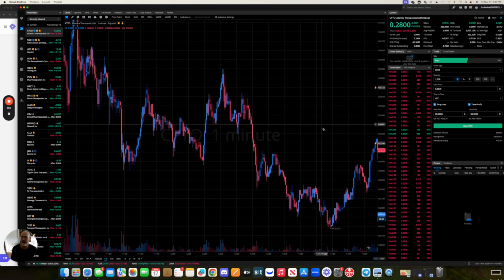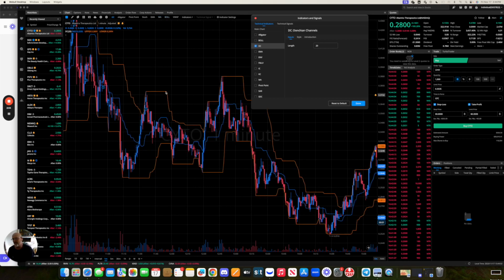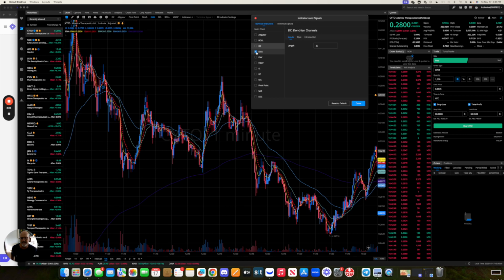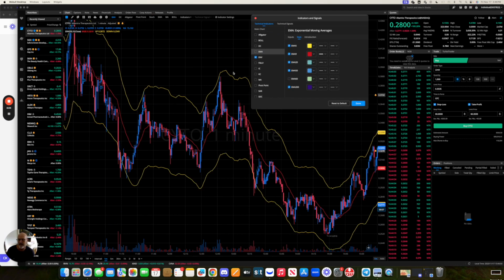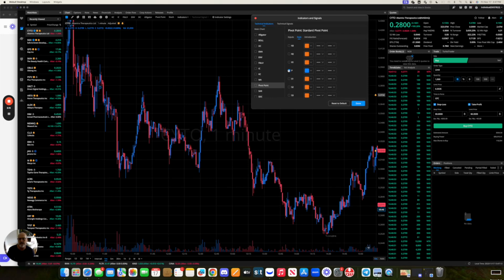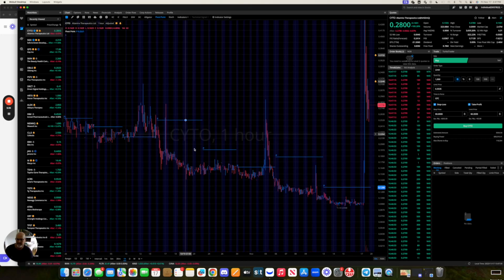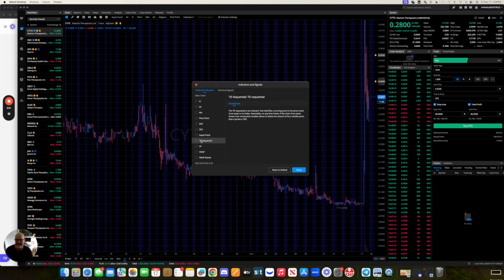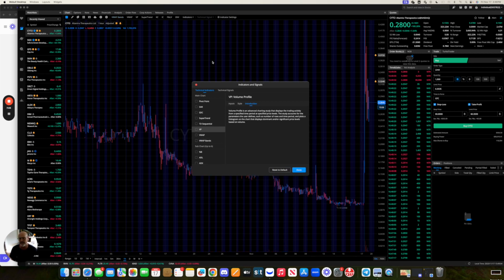Webull Indicators Main Chart Webull 6